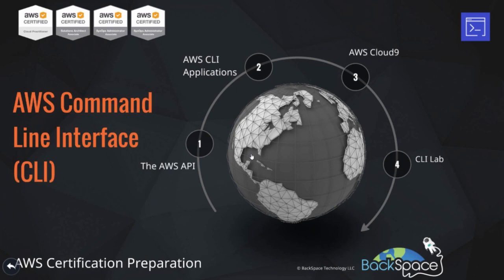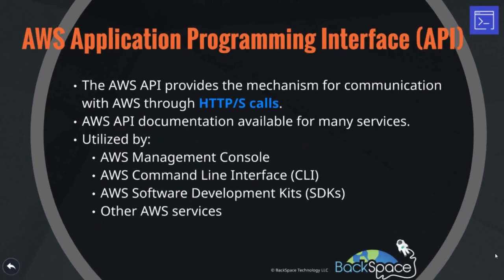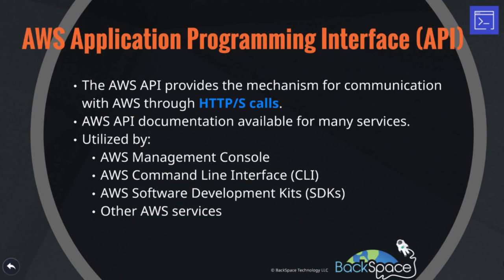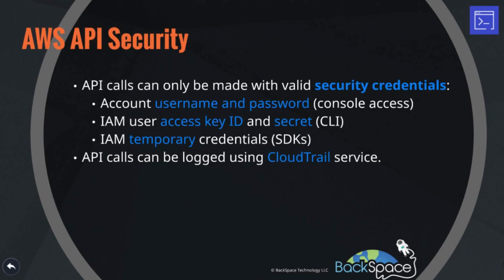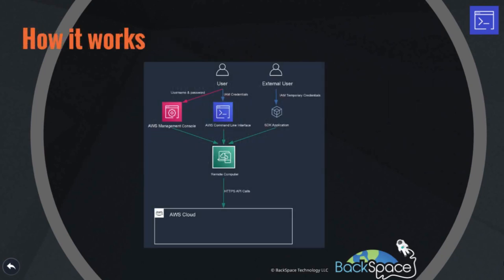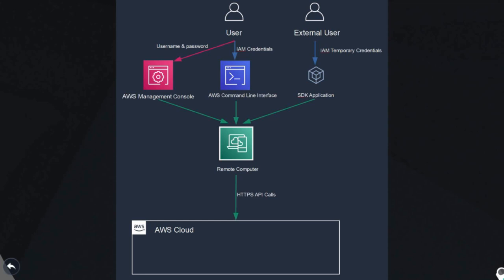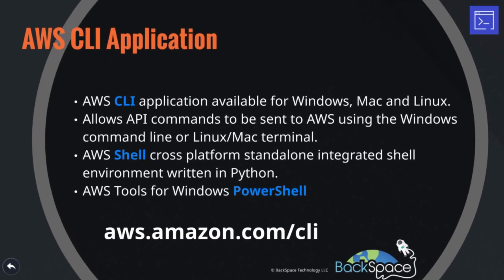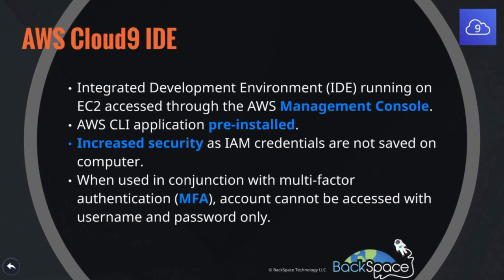12 AWS Command Line Interface